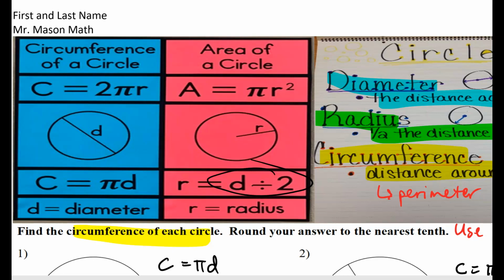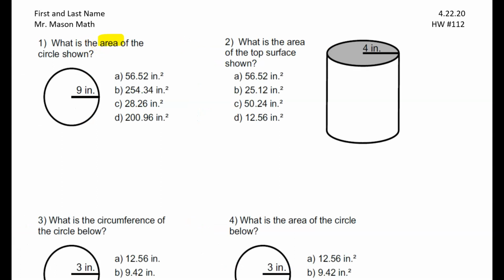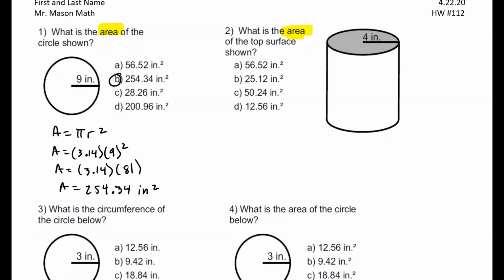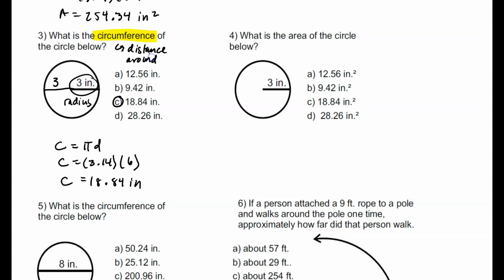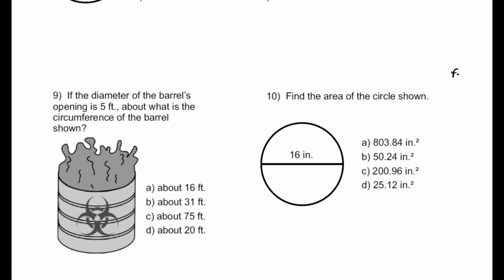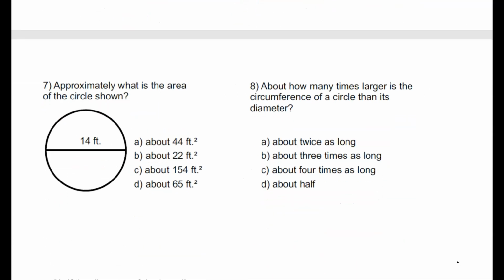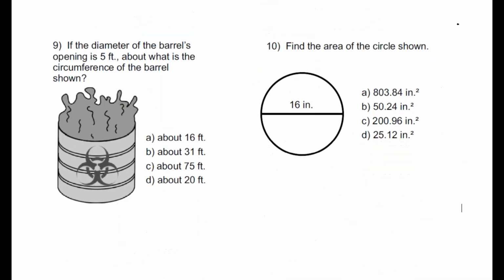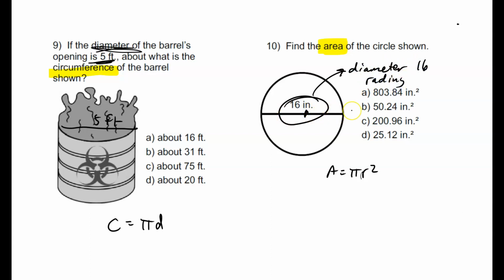HW #112 Review of Circumference & Area